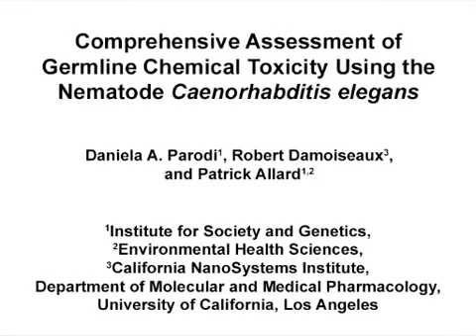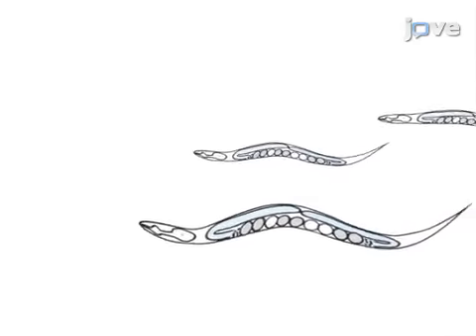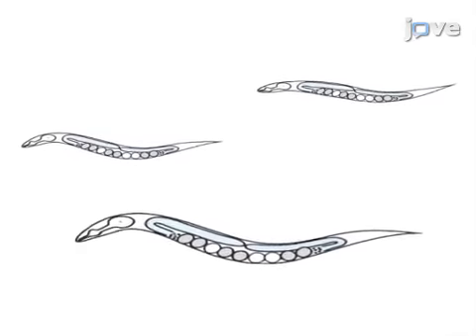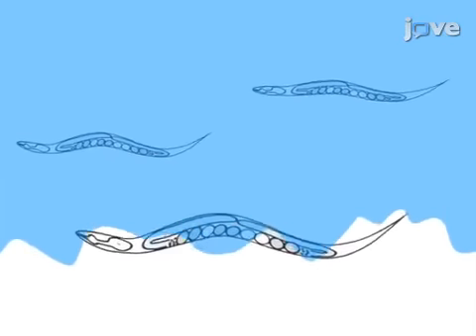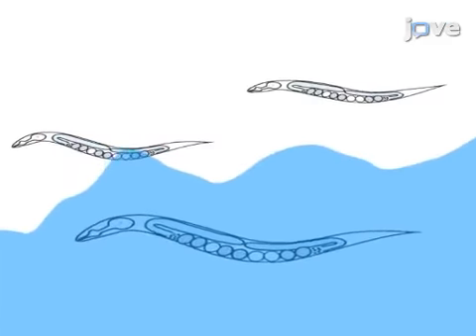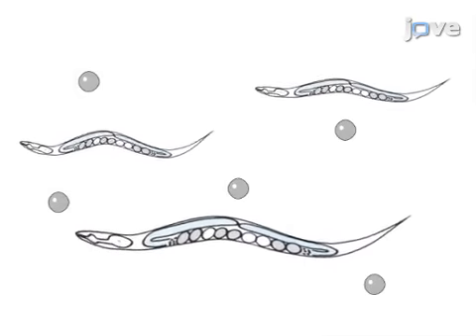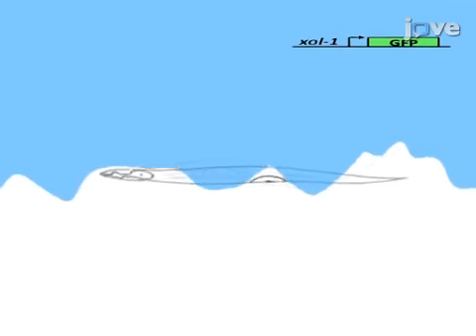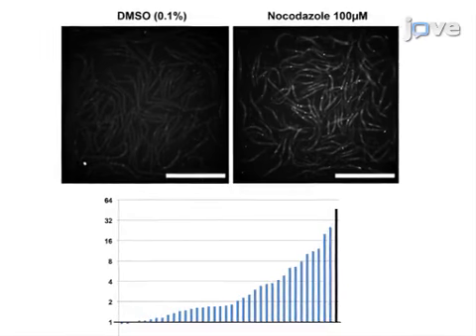Germline Chemical Toxicity Assessment | Protocol Preview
Comprehensive Assessment of Germline Chemical Toxicity Using the Nematode Caenorhabditis elegans -  a 2 minute Preview of the Experimental Protocol

Daniela A. Parodi, Robert Damoiseaux, Patrick Allard

We describe the detailed steps of a high-throughput chemical assay in the nematode Caenorhabditis elegans used to assess germline toxicity. In this assay, disruption of germline function following chemical exposure is monitored using a fluorescent reporter specific to aneuploid embryos.